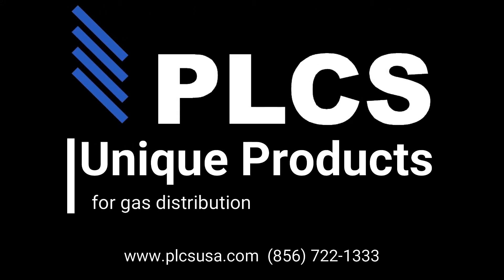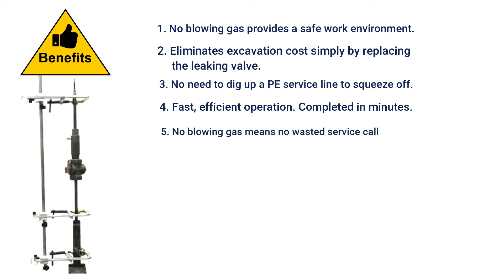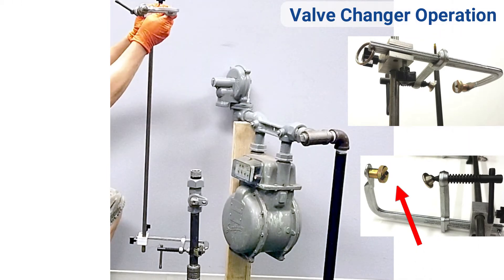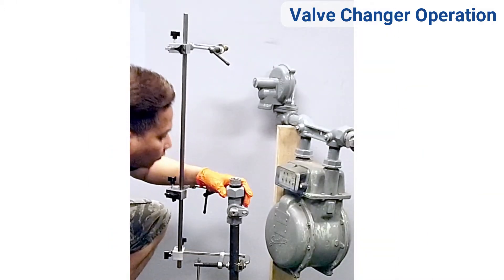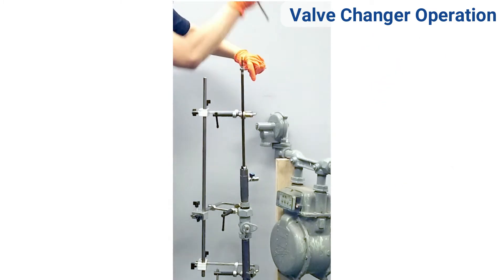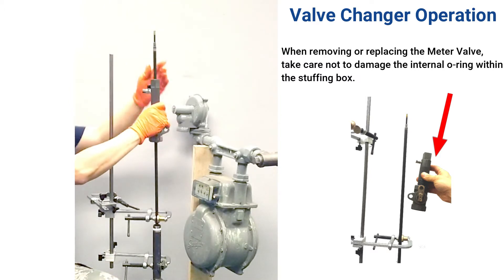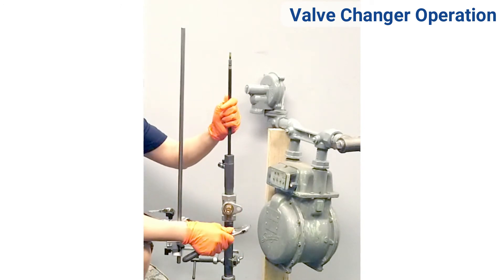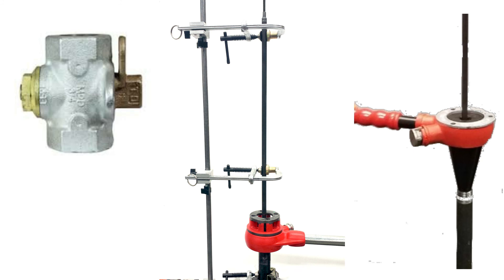Gas Meter Valve Changer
The Gas Meter Valve Changer is for the safe, gas-free removal and replacement tool for most defective ½”-2” rectangular port valves or ball valves threaded onto a steel riser. It also works on PE inserted risers with a service head adapter operating at a maximum of 100 psi under live gas conditions.